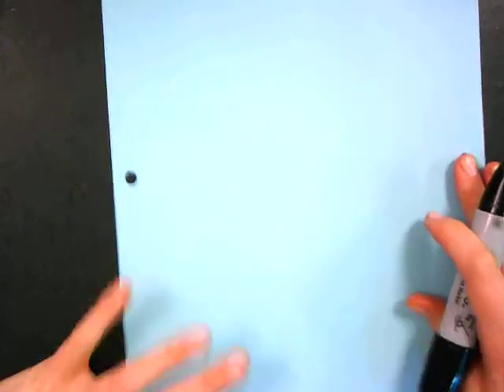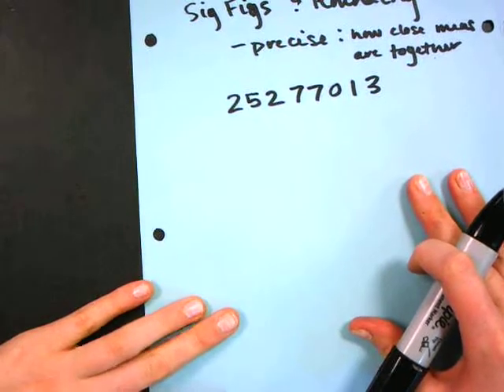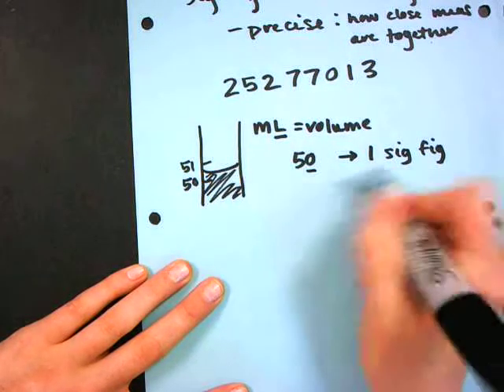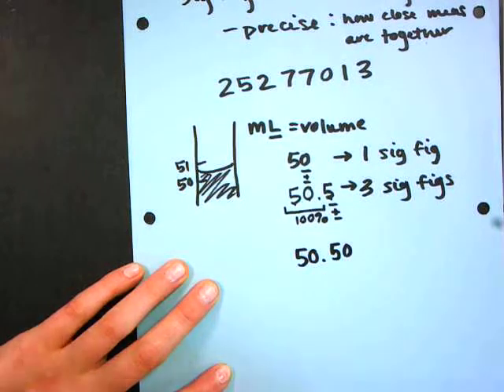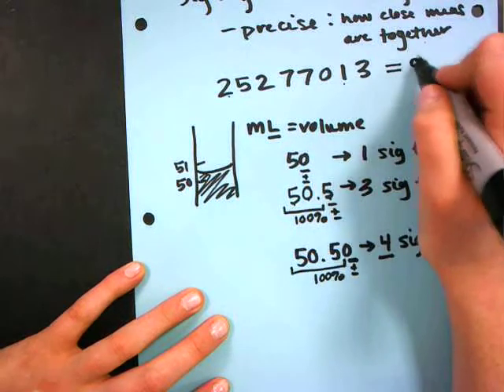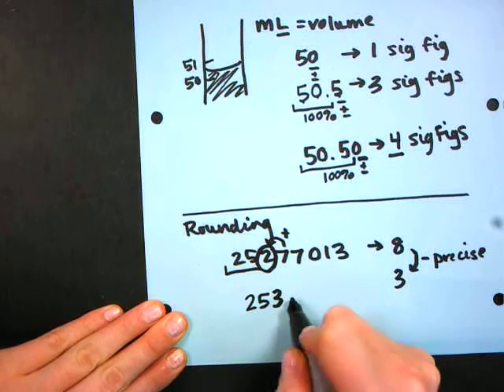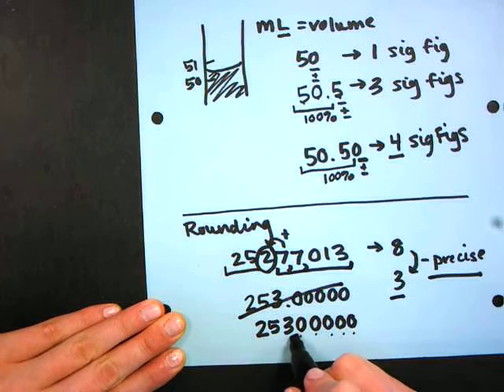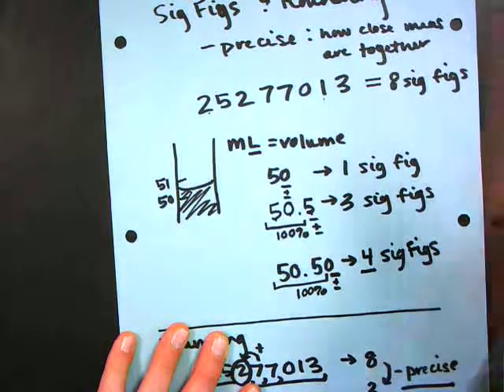Significant Figures and Rounding Significant Figures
This video discusses why we need sig figs, how you find the number of sig figs, and how you round them at the end of your answer.